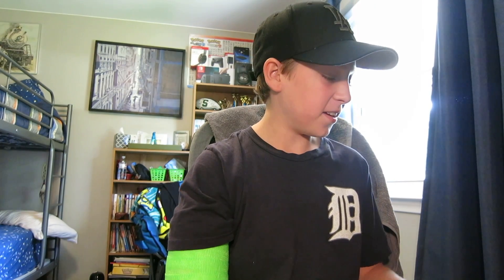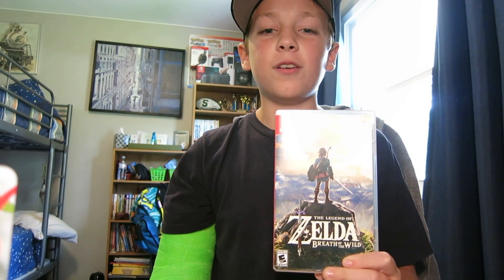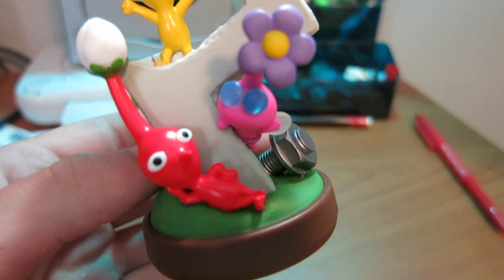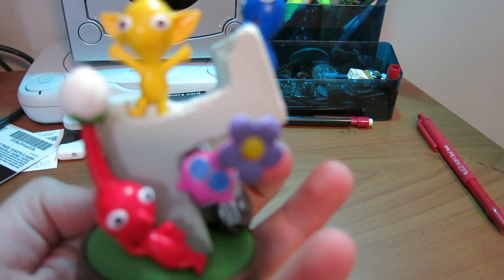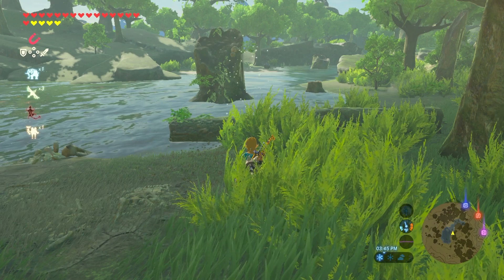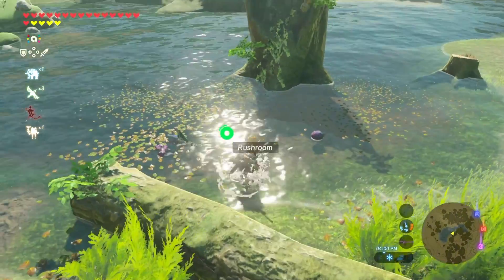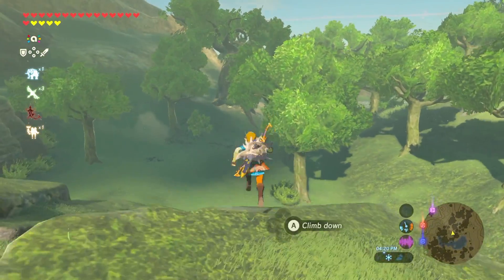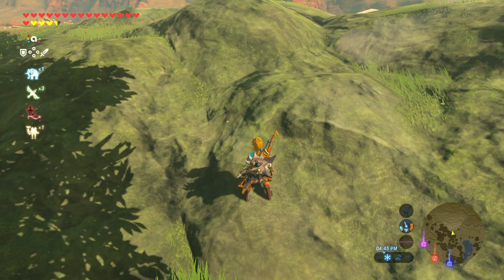Hey! Pikmin Amibo Unboxing!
Today we Unbox my very first amibo from the Hey! Pikmin game!